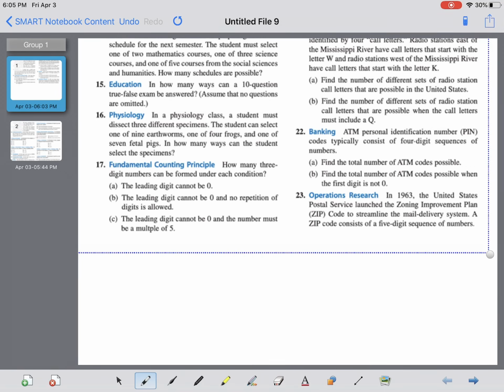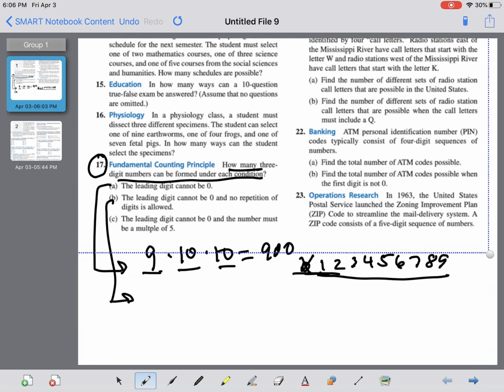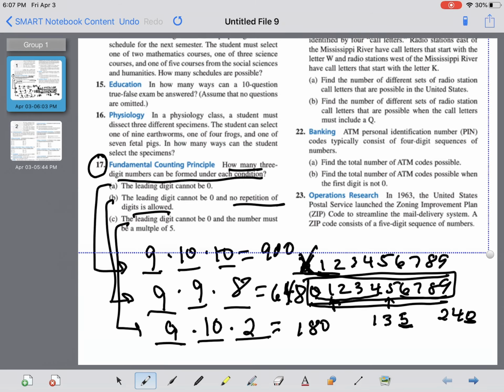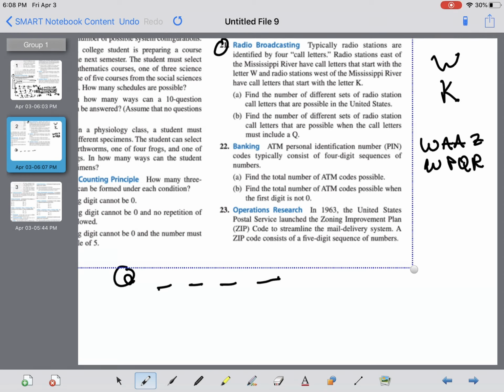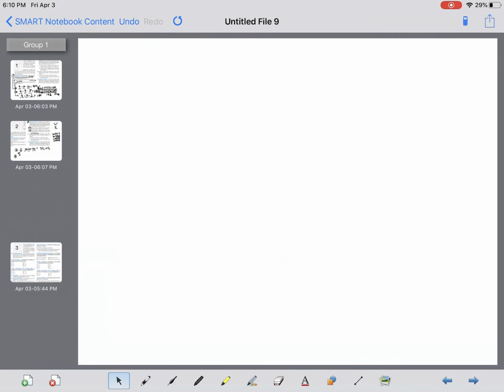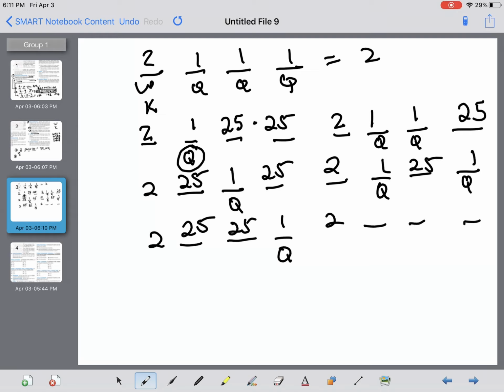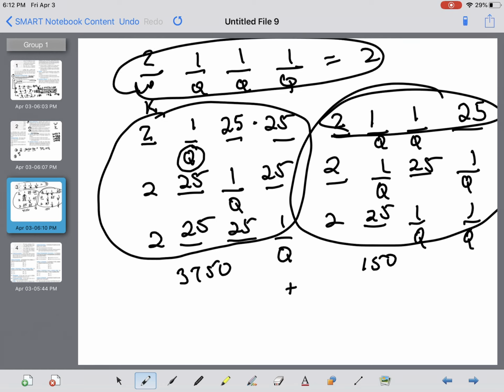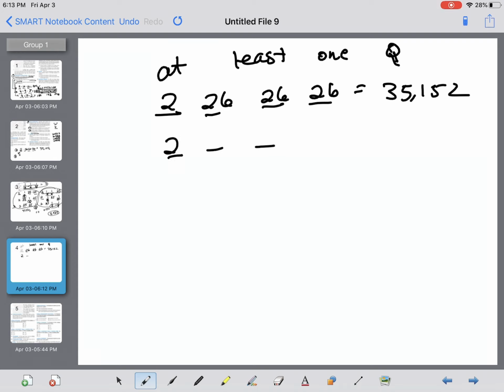p 613 part 1